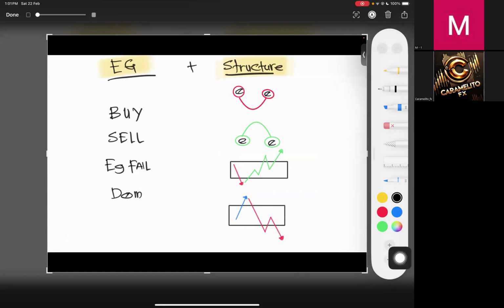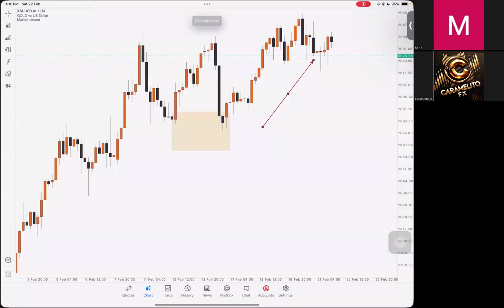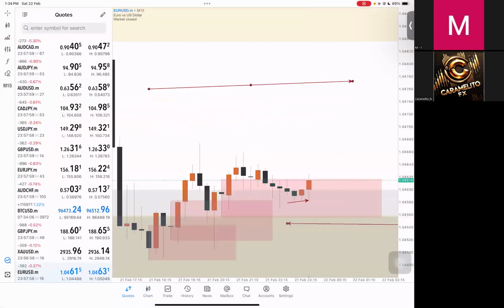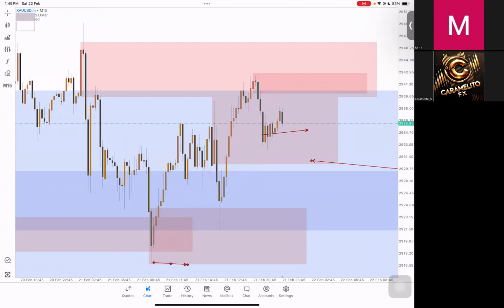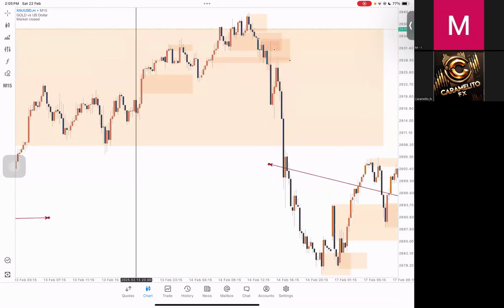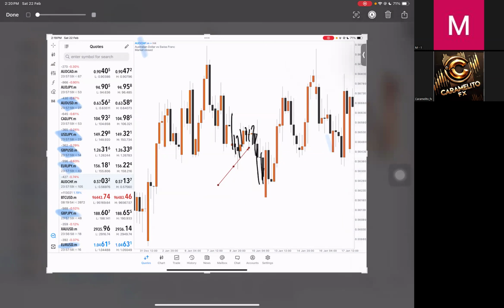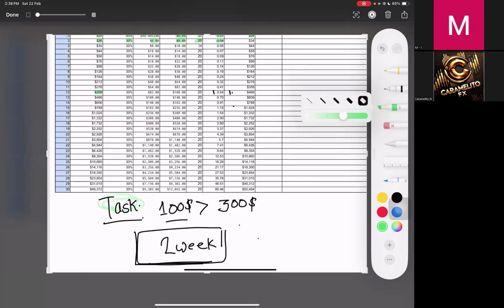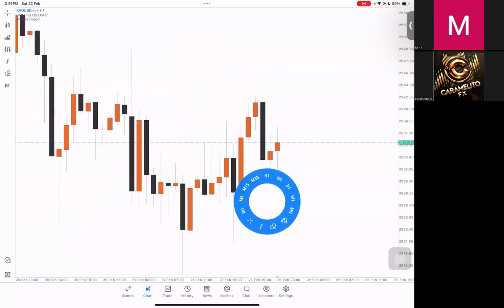caramel eg 3